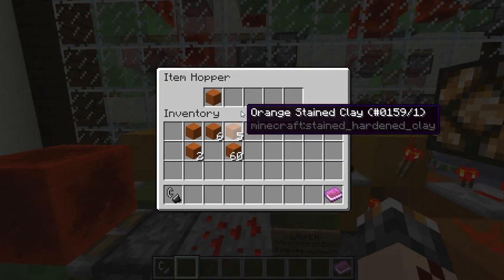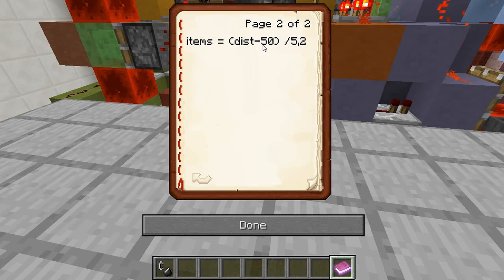VTOL Bomber 2.0 | Drop TNT on distant Bases | Minecraft 1.8 Redstone & Slime Block Invention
Before you ask: VTOL means Vertical take-off & landing. (It doesn't exactly ever land; but I thought it was, regardless, quite a descriptive name).

IMPROVEMENS:
- more TNT
- more speed
- more launchpad
- more explanation

NEW!
Current amount of work IRL (0 - 100): 17

NEW!
Videos in development & their progress at the time of this video's upload:
- next Kerbal Space Problem ep -- ready to record
- next Let's Own With Redstone ep -- died, have to recover
- the Mesa Maze map -- need to update redstone
- Skyblock Survival Forever -- just an idea
- Flying Redstone Timer -- being built
- Sugar canes race on all materials -- abandoned
- SAES 4.0 -- collecting ideas

Patch: 14w21b

You are free to use/modify this device however you wish.

Made in Slovenia